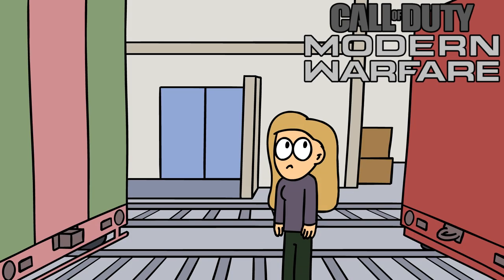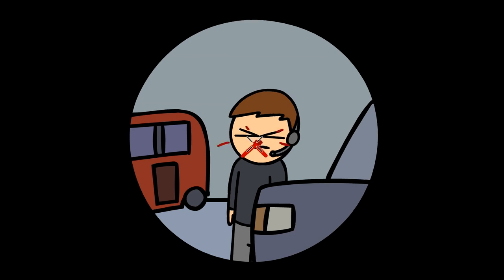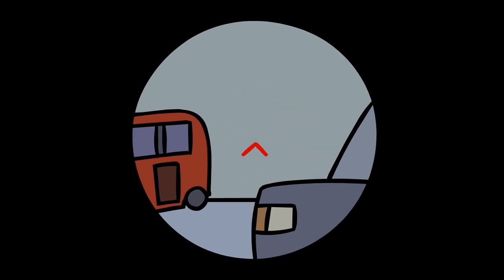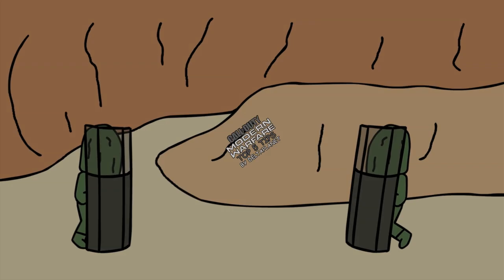(Animation) Top 5 Tips For COD: Modern Warfare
An animated parody short that accurately represents the multiplayer mode in the new Call Of Duty: Modern Warfare in a nutshell. Giving you the top 5 tips on how to play without wanting to destroy your hardware.